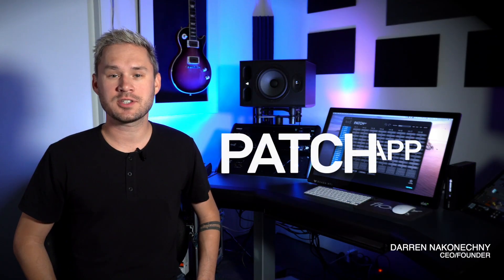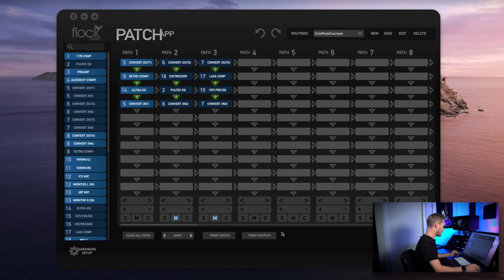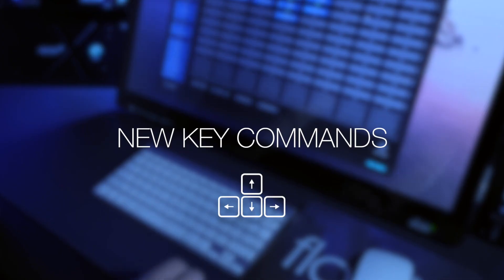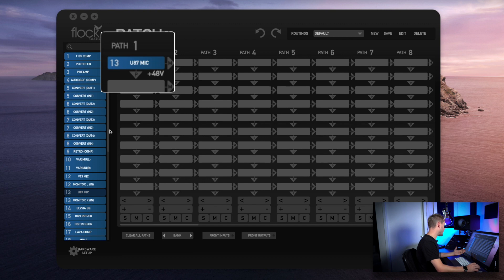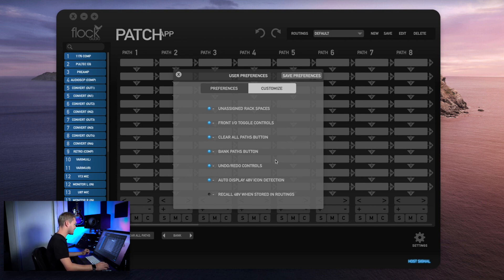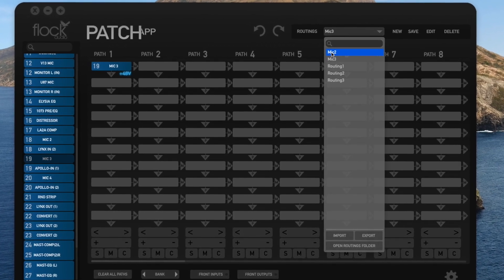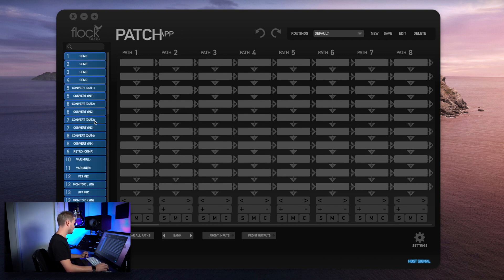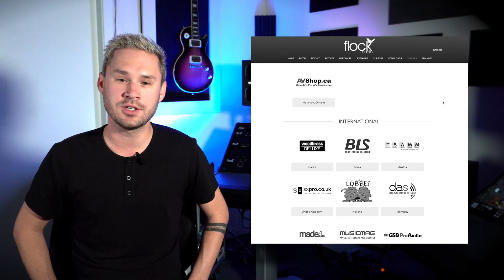Flock Audio PATCH APP v2.1 - New Release!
PATCH APP V2.1 is Finally Here for OSX & Windows!

PATCH APP v2.1 adds a new level of flexibility, workflow enhancements, performance upgrades & customization options to the already highly acclaimed Digitally controlled Analog routing PATCH Series.

PATCH APP v2.1 is a Free Upgrade for all PATCH System users. to Update today!

0:00 - Introduction
0:22 - New Appearance
0:35 - Solo / Mute / Clear
2:04 -  Improved Performance
2:24 - New Hardware Index Access
3:12 - New Key Commands
3:50 - Bonus Feature (Scroll Throughout the Grid)
4:02 - Auto Display 48V Icon
5:09 - Customization Options (Menu)
6:59 - Recall 48V When Stored In Routings Feature
8:00 - New Multi-Unit Setup Options
9:31 - How-To Setup a Multi-Unit Routing
10:40 - Outro & Happy PATCHing

The Flock Audio PATCH System is the worlds most advanced digitally controlled 100% analog routing system for recording studios, broadcast facilities and audio production suites.

Patent Pending Technology developed by Flock Audio allows Audio Engineers and Producers to create simple or complex routing configurations with a simple drag & drop software application called The PATCH APP (OSX & Windows Compatible). Used by audio professionals worldwide, the PATCH System offers enhanced workflows and flexibility options never before possible with traditional routing matrix's &/or patch bays.

Video Credits:
Location: Flock Audio Studios
Footage By: Flock Audio
Editing/Production By: Flock Audio